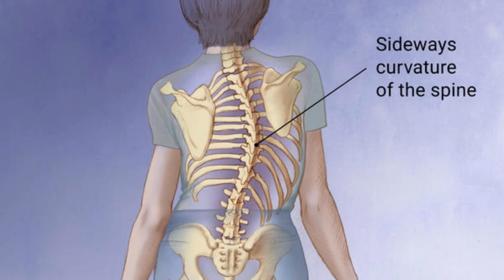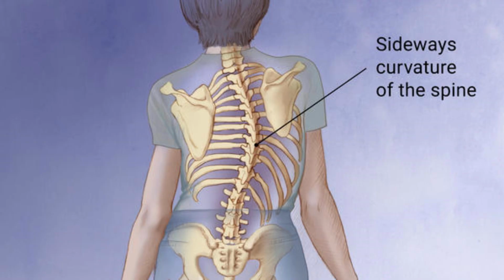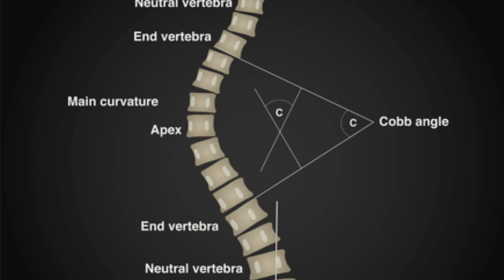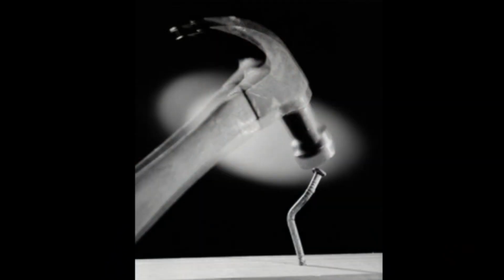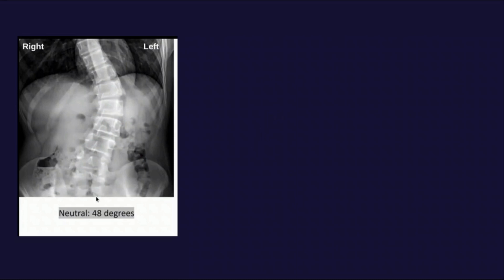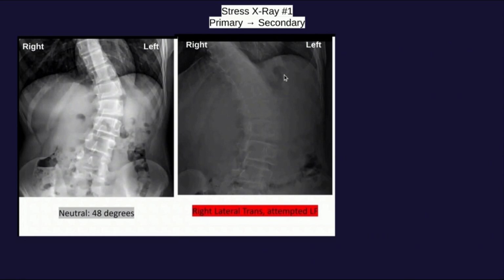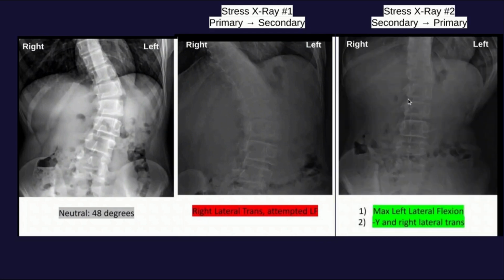The #1 MISTAKE People Make When Trying to Correct Scoliosis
Ever wondered what scoliosis is all about? Don't worry; it's not as complicated as it sounds! Today, we're diving into the world of scoliosis, how it affects your posture, spine, and overall health, and most importantly, which exercises can actually make a difference.

So, what exactly is scoliosis? Think of your spine like a stack of books, standing tall. Now imagine a few of those books slightly tilting to the side – that's the kind of curve we're talking about.

Doctors use something called the Cobb angle to measure scoliosis. If the angle is at least 10 degrees, and there's some vertebrae twisting going on, we call it scoliosis.

Now, what causes this curve? Genetics play a part, but it's not the whole story. Many things shape its structure – the way you stand, sit, move, and even past injuries can contribute.

For example, if you or your kid often wear a backpack on one side, it can make you lean. With this uneven load, it's a bit like how scoliosis curves develop.

Surprisingly, even a tiny curve can become a bigger issue over time, just like a slight bend in a nail that gets worse with each tap.

Now, when it comes to treatment, chiropractors often come to mind. But studies aren't entirely sure how effective adjustments alone are for scoliosis.

Here's where specific corrective exercises step in. These exercises aren't the one-size-fits-all type; they're tailor-made for your spine's needs. Research shows that these personalized exercises can significantly improve your posture and curve.

But not all exercises are created equal. Some are like generic postural workouts, while others, especially for scoliosis, need to be customized for you. Personalized corrective exercises are way better, but it's tricky to just hand out generic postural exercises for scoliosis.

With scoliosis, there are at least two types of displacements – one larger (the primary) and one smaller (the secondary). It's crucial to find the right sequence of movements that reduces the curve most effectively. For instance, should you shift first and then bend, or vice versa? The order matters.

The most precise way to figure out this order is with stress x-rays. These x-rays involve performing movements that go against the postural displacements, taking two sets – one with the largest displacement followed by the second largest, and the other set in the opposite order.

Remember these key points for specific scoliosis exercises:

1. They should mirror the abnormal postures.
2. Determine the right sequence of movements using stress x-rays to correct the postural displacement, and then use that sequence for the exercise.
3. The exercises must stress the spine toward the corrected position.

Join me as we continue unlocking your spinal strength for a healthy, active life. Click the link to download the Spinal Hygiene Miniclass and discover four simple solutions to start building a stronger spine And, of course, stay tuned for more spine-related videos right here.

ABOUT DR. RYAN WOHLFERT

Dr. Ryan Wohlfert is a Certified Mindset Specialist, Certified Chiropractic Sports Physician and Certified Chiropractic BioPhysics® physician, using a specific spinal rehab & postural correction protocol to help patients resolve chronic pain, and prevent disease & organ dysfunction.

With 23+ years of education and clinical experience, Dr. Ryan has helped thousands strengthen & correct their spine, upgrade energy & longevity, eliminate dependence on medication, and make simple healthy, pain-free living possible.

Did you enjoy this video?  I also appreciate it when you share these videos with your friends who are interested in strengthening their spine, break-free from dependence on pharmaceuticals, and be their own guarantee for active living.